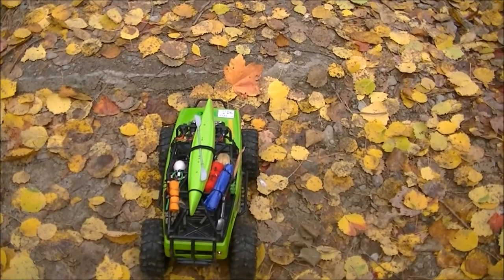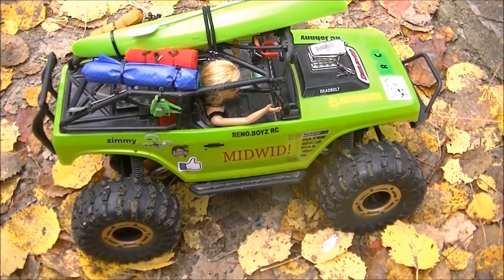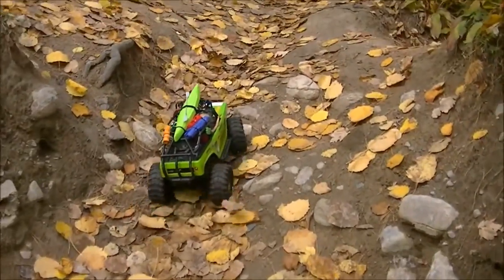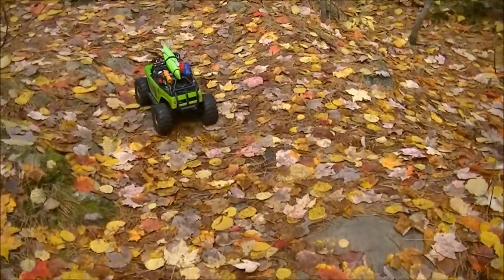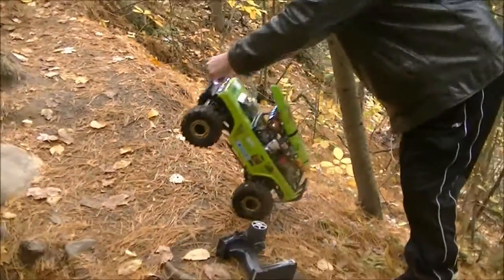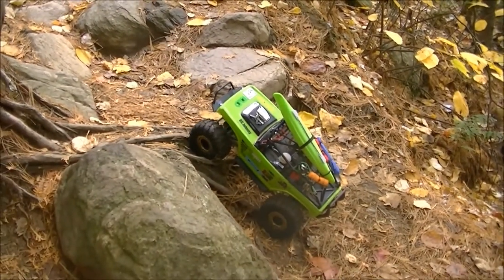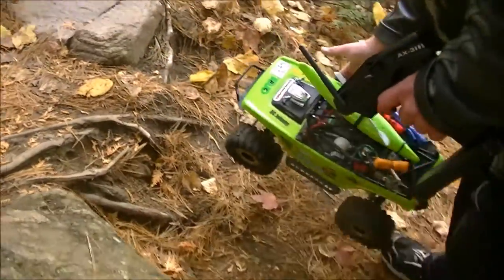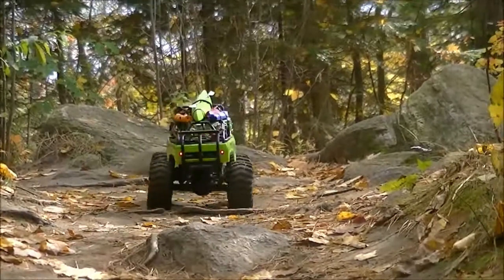SCX10 Deadbolt With RS10 Beadlocks And Gmade Bighorns Test 2 At The Falls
hey guys time to test the bighorns on the deadbolt at the falls its cold as hell out side wet ground muddy a bit leaves every where and poine needels now this will be interesting